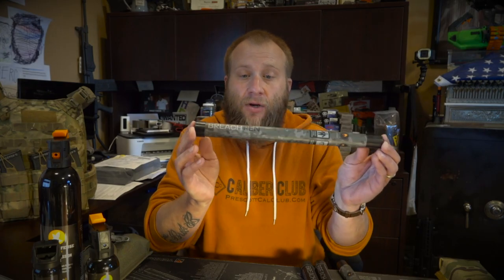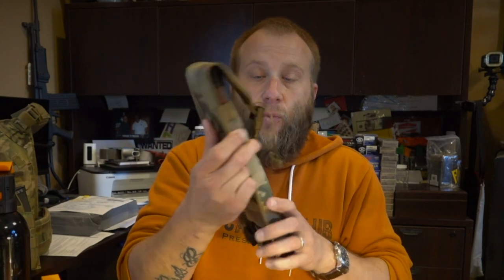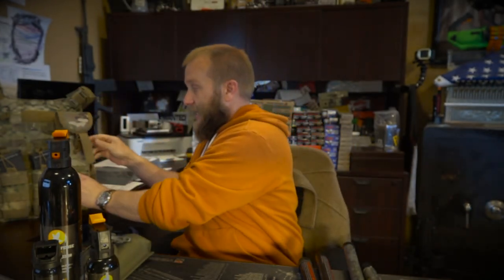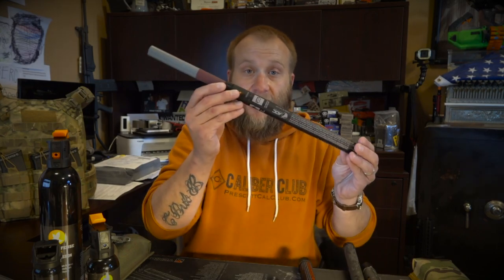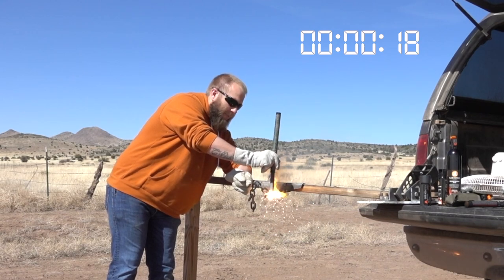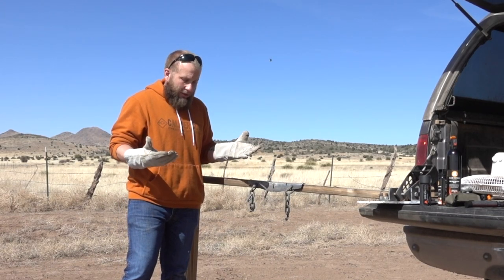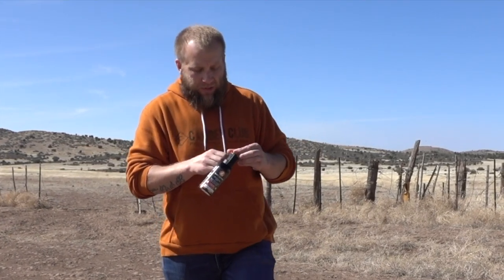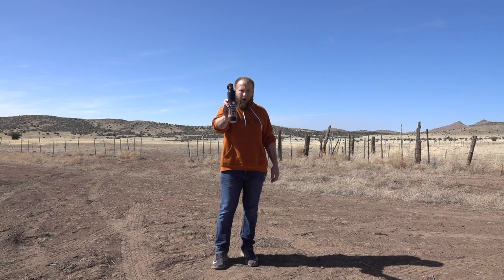BREACHPEN Accessories | LTE vs Gen 2 | Fire Suppression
In this Installment Ryan Jeske reviews and compares the BREACHPEN LTE vs Gen 2 as well as the MK4, MK5 and MK20 Fire Suppression units.

Today, we take a look at the BREACHPEN product lineup. BREACHPEN Accessories have come a long way; In addition to the BREACHPEN LTE and BREACHPEN Gen 2 they now offer a lineup of Fire Suppression units brought to you by Blaze Defense Systems.

If you're wondering what BREACHPEN product fit your needs then you're in the right place!

MY PATRIOT SUPPLY is a great online resource for great Emergency Preparedness Gear. If you are thinking about making a purchase from them, please consider accessing their store from our link here!

What is "Prescott Caliber Club"?
Founded in 2018 by Ryan Jeske, PCC is a Federally Licensed 07/02 SOT, Manufacturer of Firearms. Additionally we specialize in Emergency Preparedness supplies and gear in our retail store. Have you ever wanted to freeze dry your own food? We can help with that. Have you ever wanted to set up an Emergency Solar Generator? We can help with that.  We do everything 2A and Emergency Preparedness related. If we don't have it in stock, or don't carry it we are happy to try our best to locate the product for you! We are always open to suggestions and love to discuss new ideas and products so feel free to get in touch with us anytime to chat!

COPYRIGHT:
NO part of this production may be reproduced, distributed, or transmitted by any means or in any form, including photocopying, recording, or other electronic or mechanical methods without the express written permission of Jeske Defense Strategies, LLC.

PCC is dedicated to creating a fun and exciting group experience for all of our followers. We love to receive correspondence, gifts or anything else you may want to share with us! Who knows, your delivery may even be featured on the next episode of Caliber Club TV... To send us a package through the mail please send to the following address: